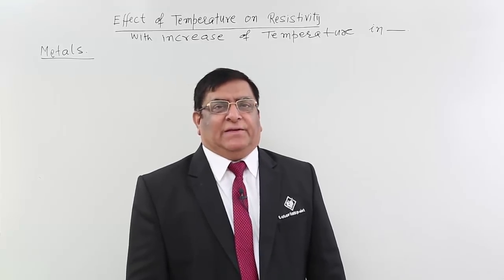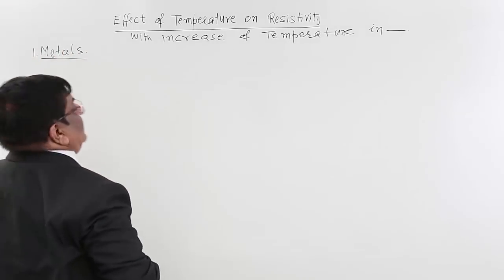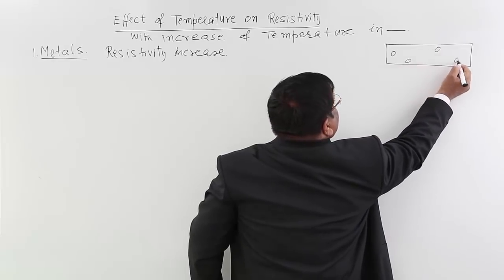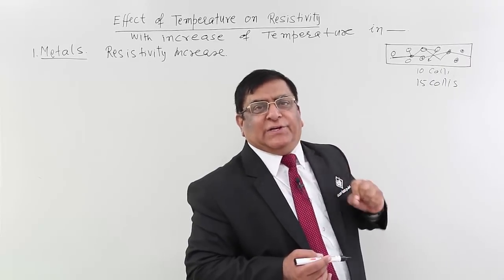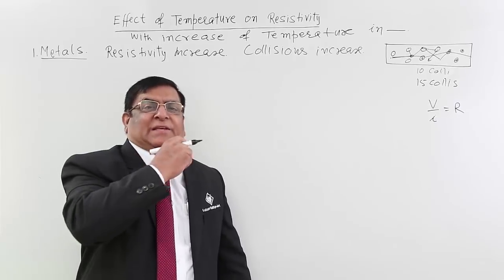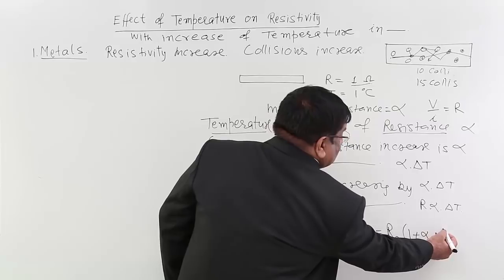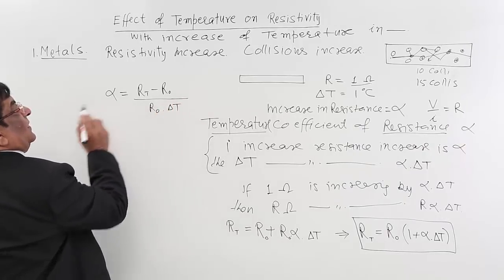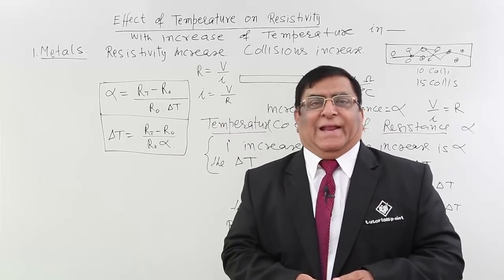Class 12th – Effect of Temperature on Resistivity | Current Electricity | Tutorials Point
Effect of Temperature on Resistivity